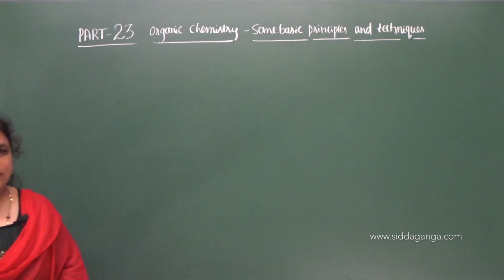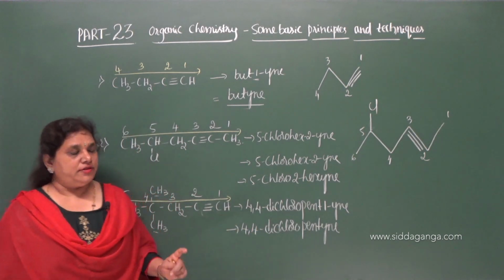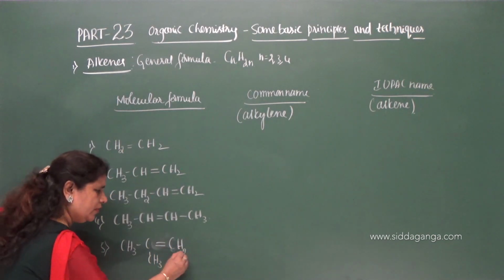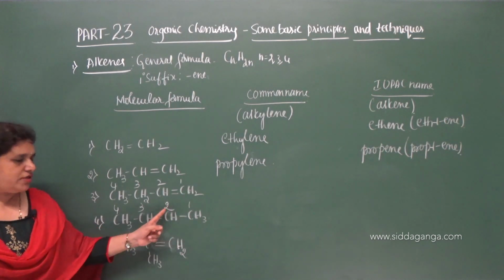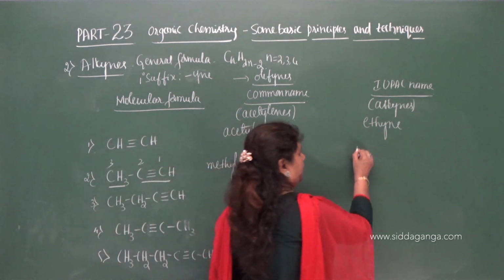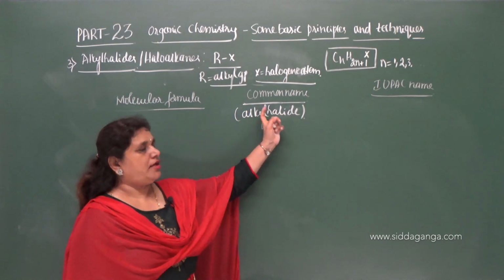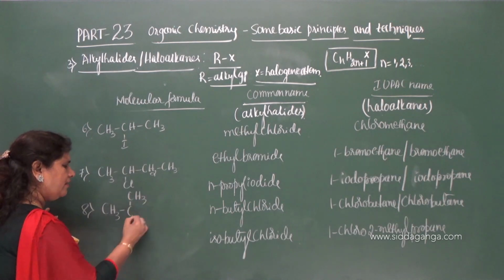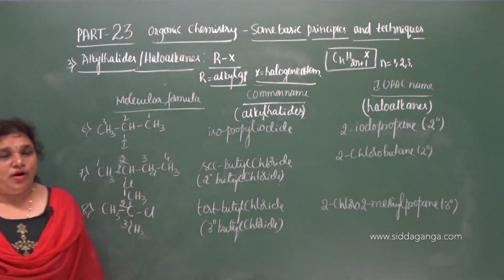1 PUC - CHEMISTRY - SOME BASIC PRINCIPLES AND TECHNIQUES - PART 23